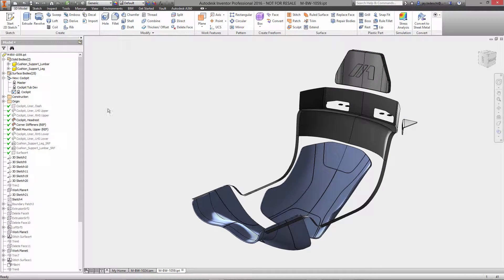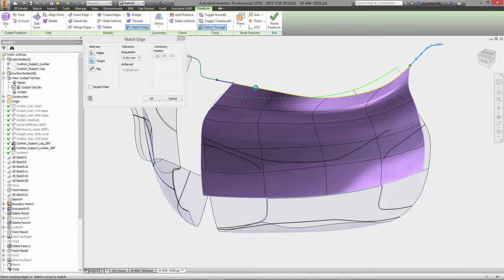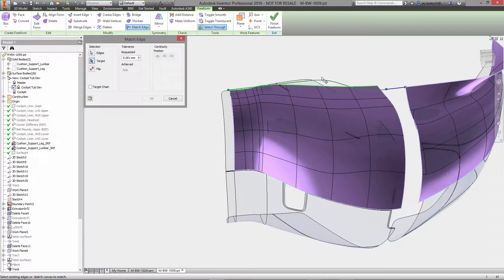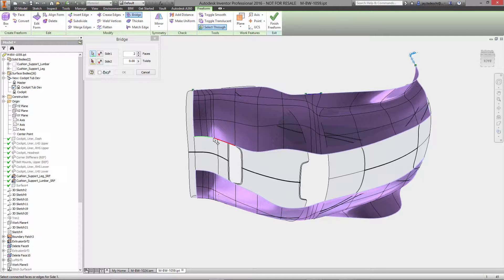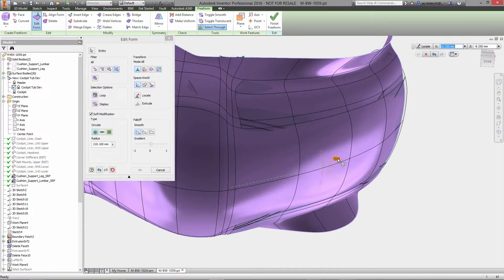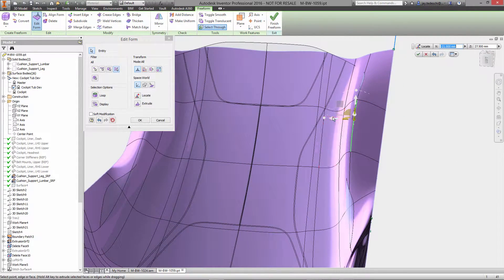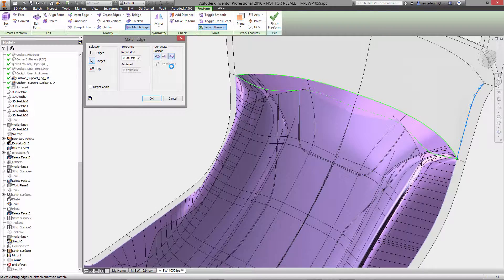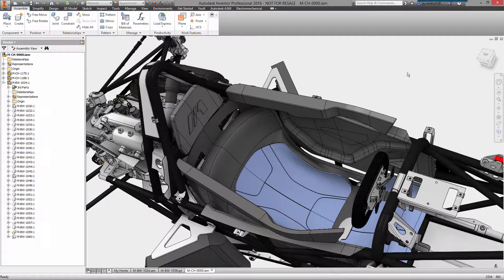Inventor 2016, Freeform Modeling